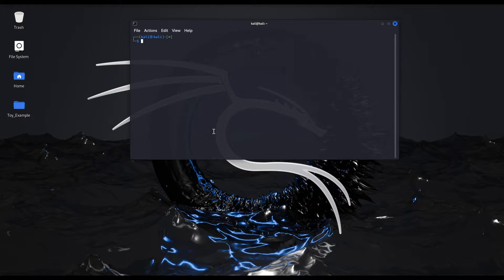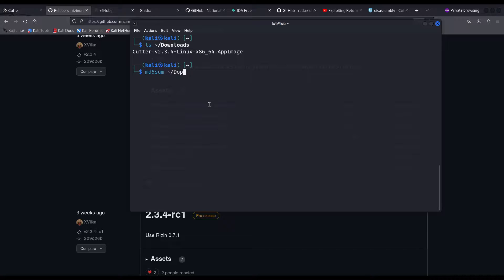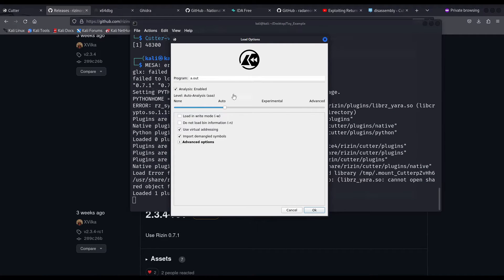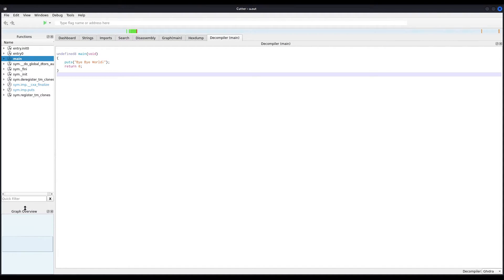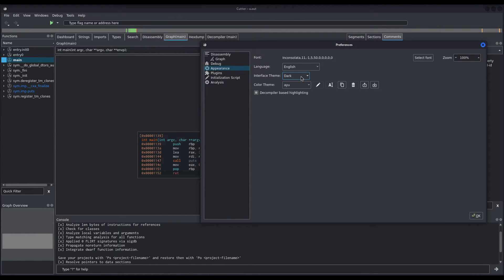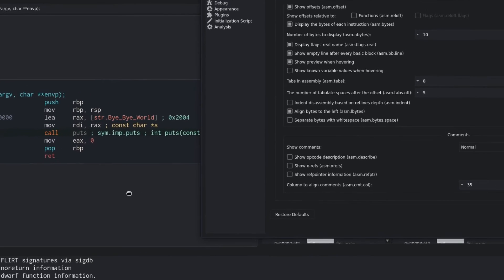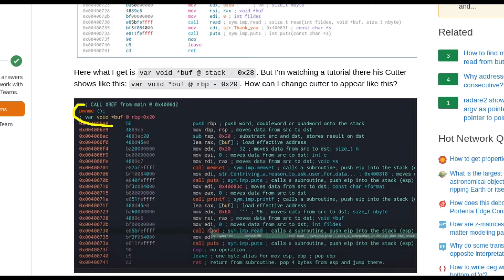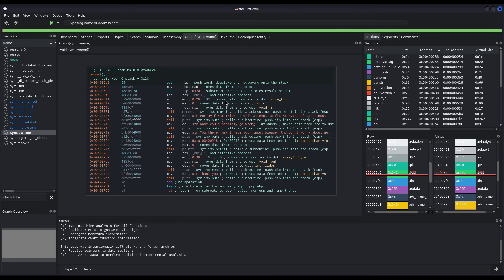Reverse Engineering: Cutter installation, configuration and customization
Using a great reversing platform is key when it comes to making your life easier while trying to understand the intricate inner workings of any program. In this video, we will see how easy it is to install, configure and customize Cutter, a reverse engineering framework based on Rizin. Additionally, we will discuss and (hopefully) understand the changes introduced some versions ago about how variables are referenced. That is, the newer stack vs the older rbp/rsp - offset.

00:00 - Intro
00:28 - Some reversing tools
01:51 - Downloading Cutter
02:24 - "Installing" Cutter
03:44 - Compiling a toy example
04:17 - Launching Cutter for the first time
05:54 - Moving tabs to the top
06:12 - Exploring the disassembly
06:21 - Exploring the graph view
06:21 - Exploring the decompiler
07:01 - Adding graph overview
07:24 - Adding console and comments
07:33 - Adding memory sections
07:50 - Rearranging windows
08:23 - Adding memory segments
08:46 - Changing interface theme
09:38 - Changing color theme
10:22 - Customizing disassembly
11:04 - Adding opcode to disassembly
11:52 - Adding comments to disassembly
12:01 - Adding x-refs (cross references)
12:10 - Modifying graph options
12:23 - Displaying functions horizontally
13:17 - Clarifying variable referencing
14:03 - Addresses relatives to stack not rbp
16:33 - Recap
16:56 - Outro[*]

Did you like the video? Found it useful? If you feel like lending a hand consider buying me a coffee (or three ☕), it really helps!

GG